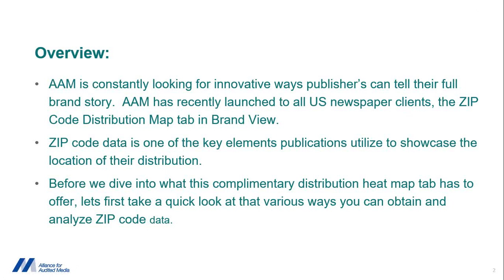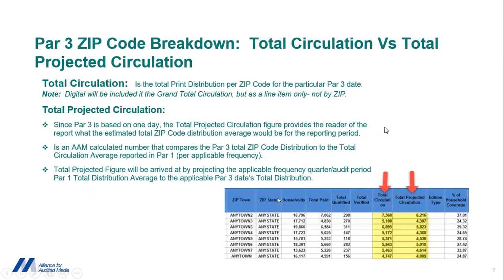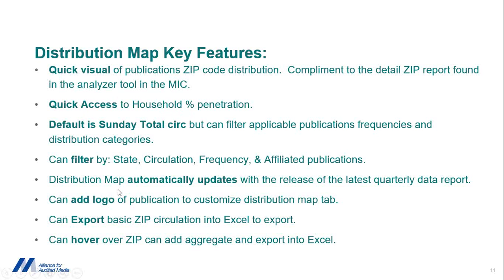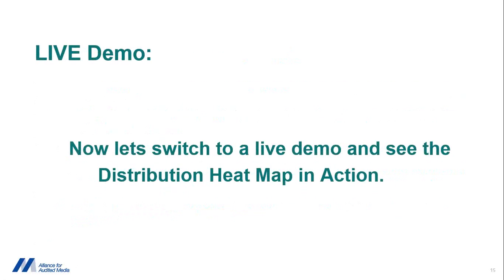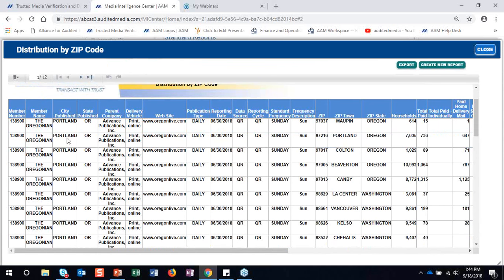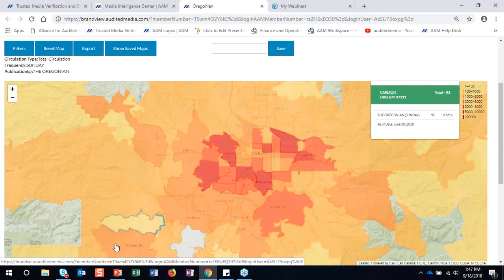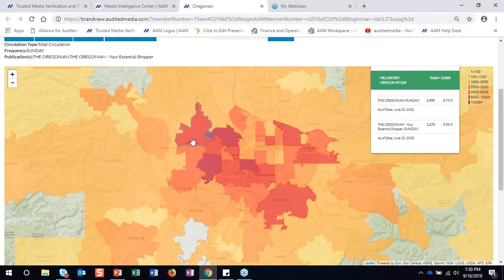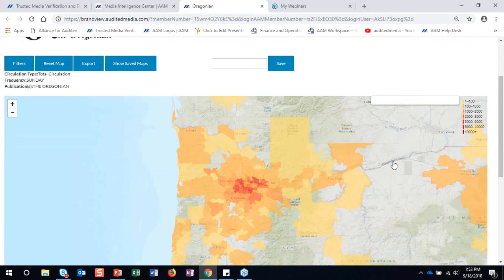Introducing the New Brand View Distribution Map [webinar]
AAM introduces you to a powerful new heat-mapping tool in the Media Intelligence Center. The Distribution Map can filter data by categories such as circulation type, percentage of household coverage and frequency so media buyers can find the information they value the most.